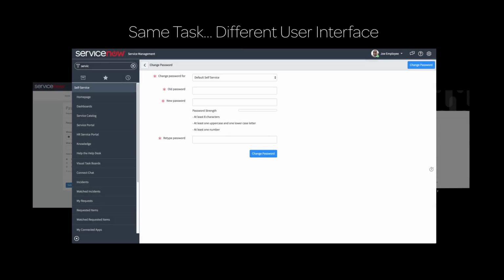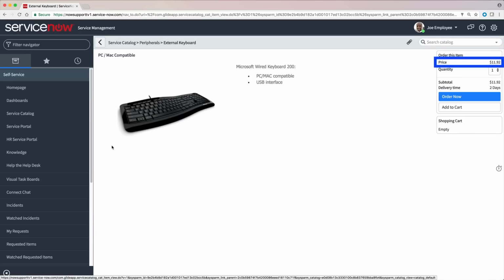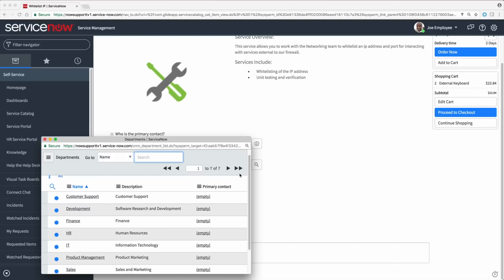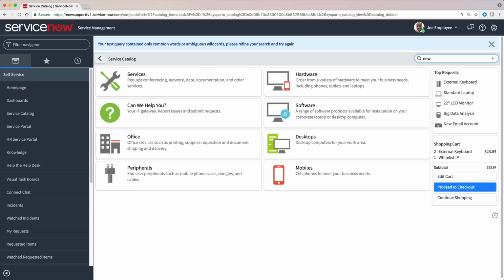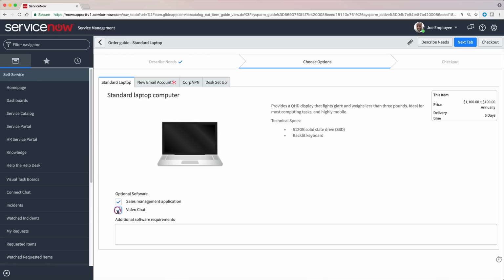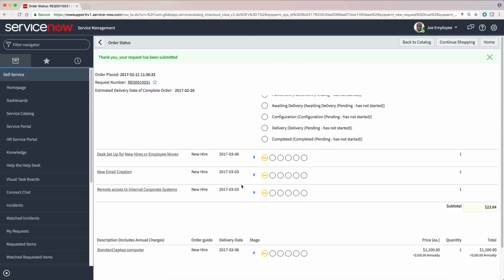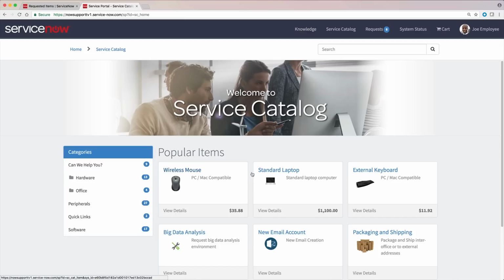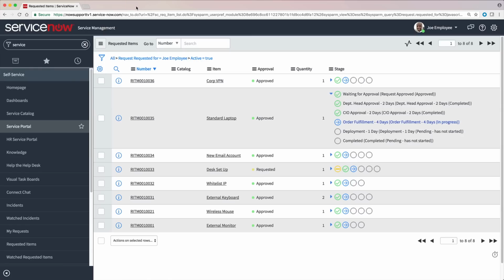How to Request Something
Demonstrates how to make requests through the service catalog and service portal, and how to track request status.

Recorded in Istanbul. Applies to all supported ServiceNow releases as of Istanbul.

This video covers:
0:21 Requesting an item from the service catalog
4:27 Checking the status of requested items
4:47 Requesting an item from a service portal

For more information on requesting items through the service catalog and service portal, see: